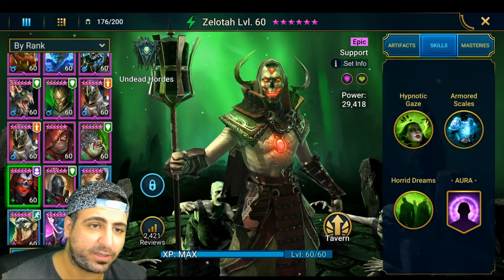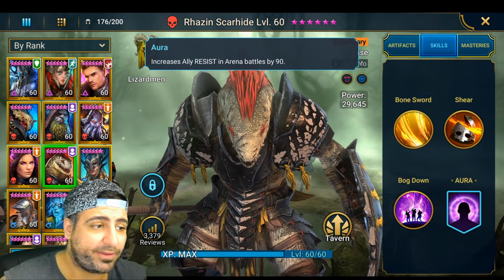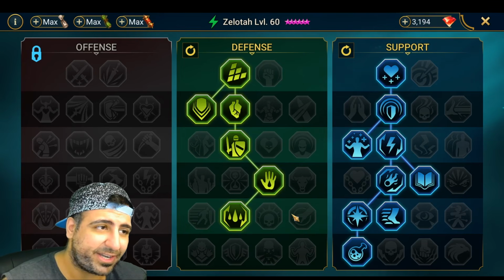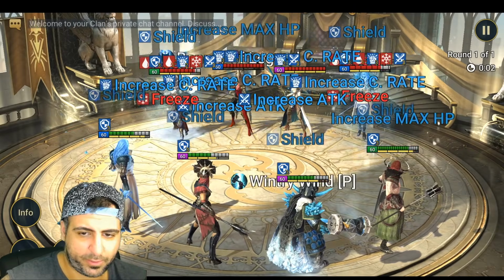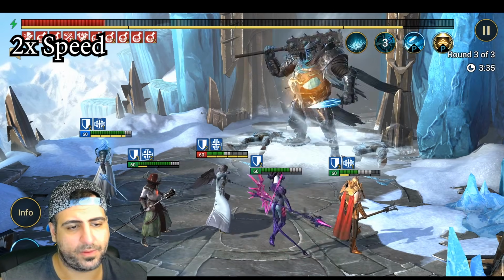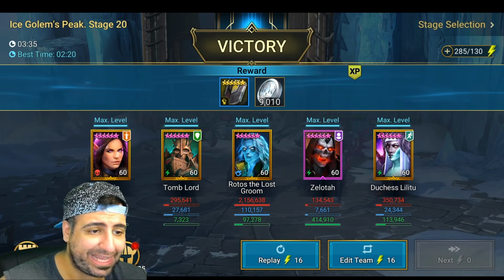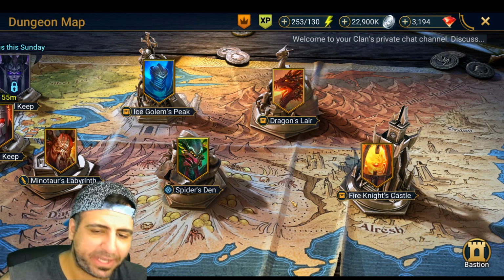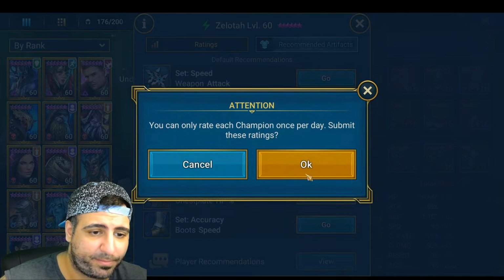Zelotah ~A Great Support~ *Build Guide Review* Raid: Shadow Legends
Zelotah Raid Guide Going over skills, Artifacts and Masteries. Showcasing him in Arena, Dragons Lair 20, Ice Golems Peak 20 and Spiders 20.